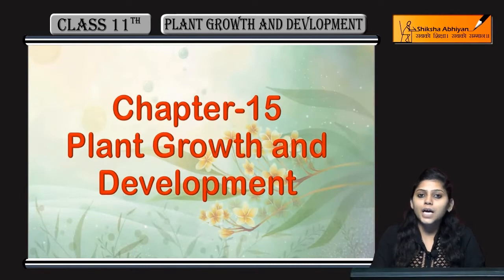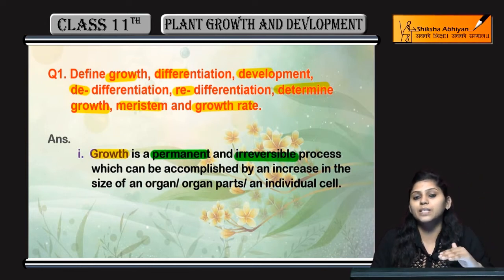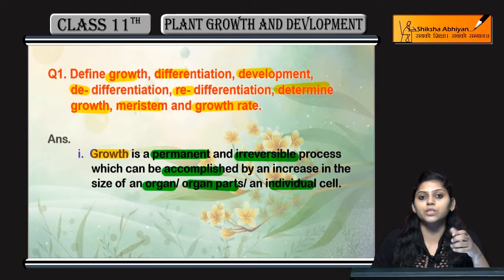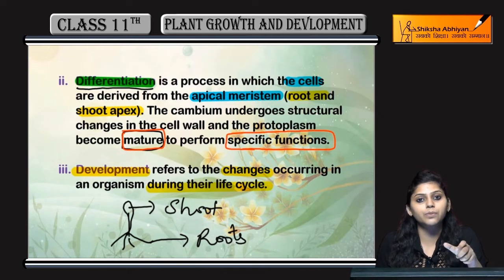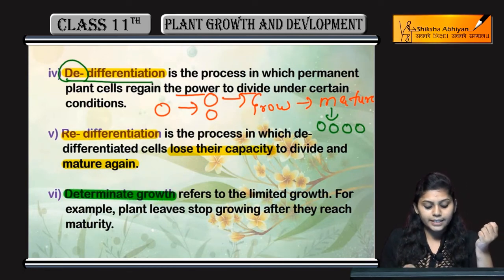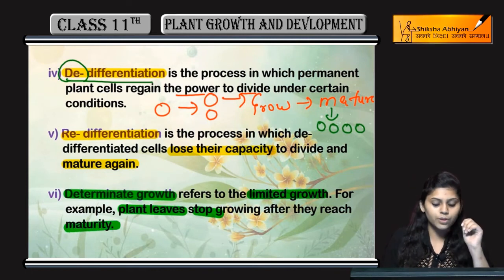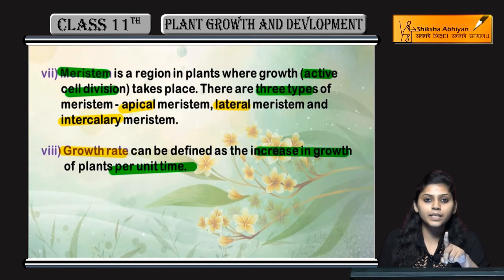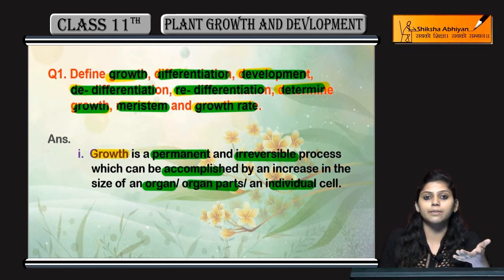Q1 Define growth, differentiation, development, de- differentiation, re- differentiation